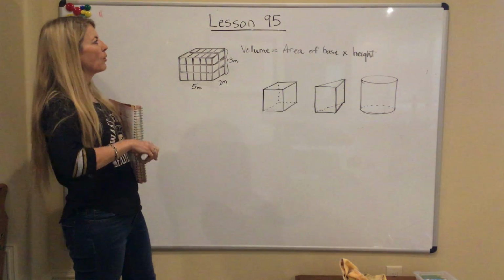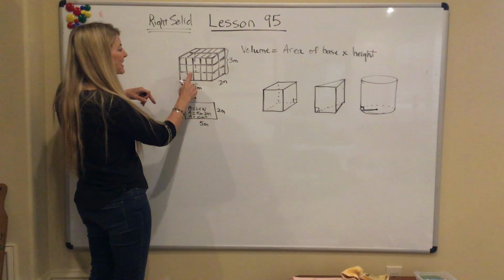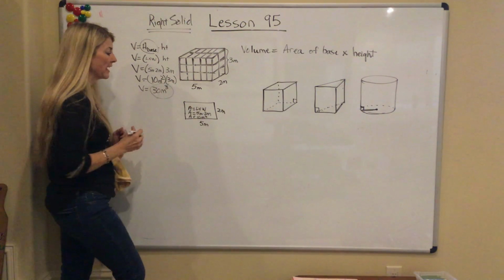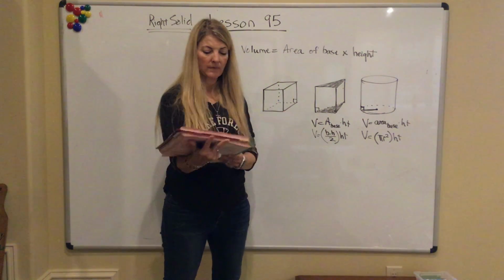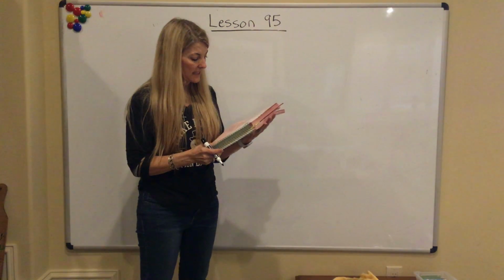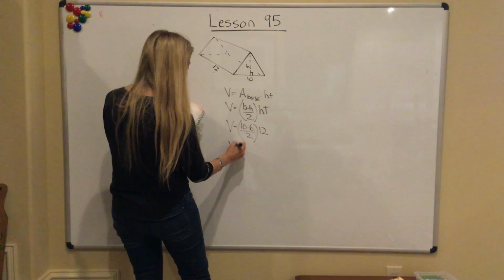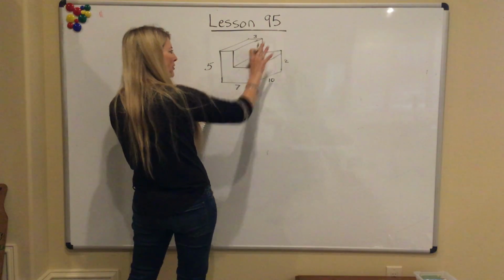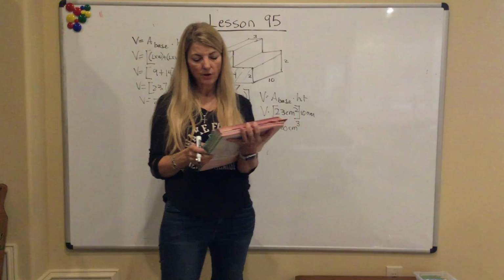Saxon 8/7 lesson 95